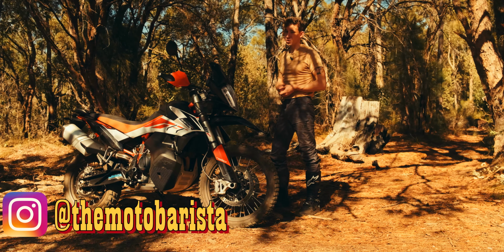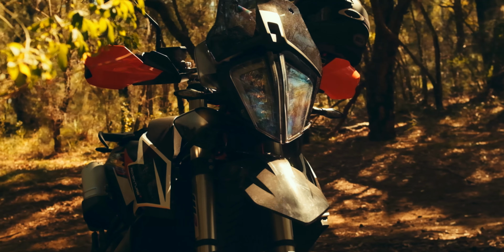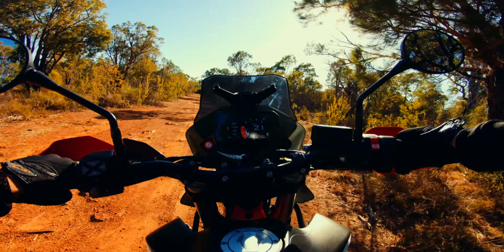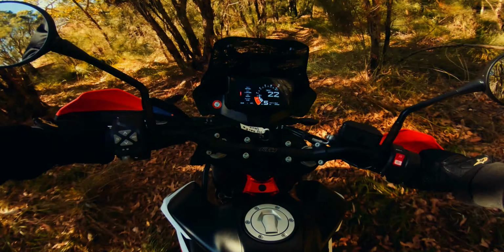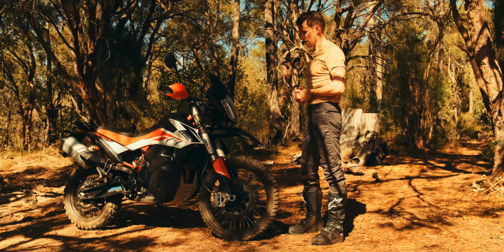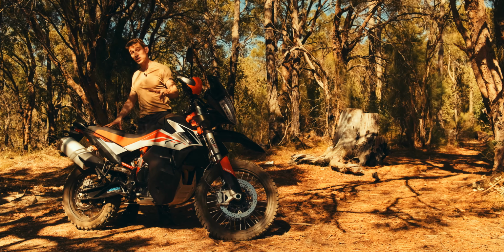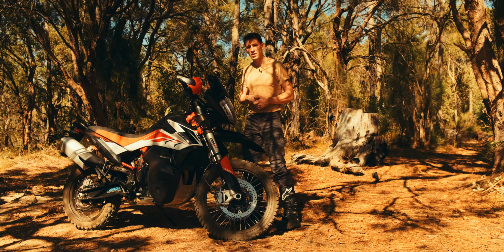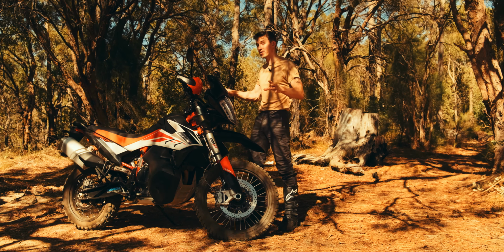My New KTM 790 ADVENTURE R: Why I Chose It!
I did it. Most of you probably aren't all that surprised about the decision - the KTM 790 Adventure R had me hooked from the very first test ride. I wanted an Adventure Motorcycle that could be ridden hard off-road and tackle all terrain. Although I think there are better all-round Adventure Bikes out there in the market - like the BMW F850GS and the new Triumph Tiger 900 - none of them can compete with the way the KTM 790 ADVENTURE R can handle off-road terrain.

My name is Michael, I am The Moto Barista. On this channel my mission is to inspire others to ride motorcycles through my own adventures, bike customization + bike reviews! Your support is greatly appreciated! Ride safe + have fun + drink damn fine coffee!